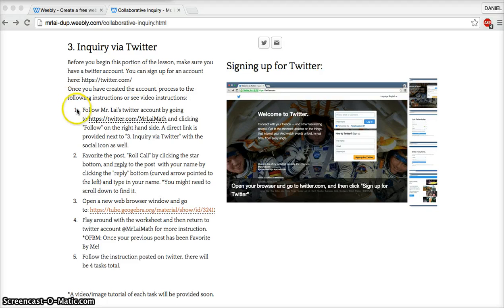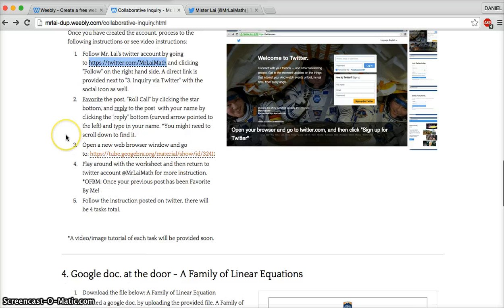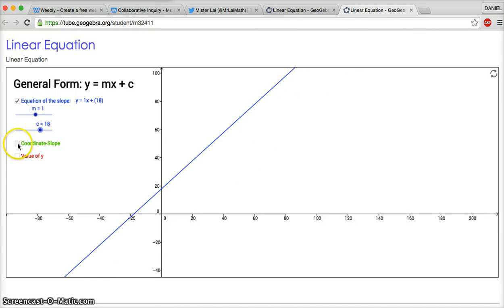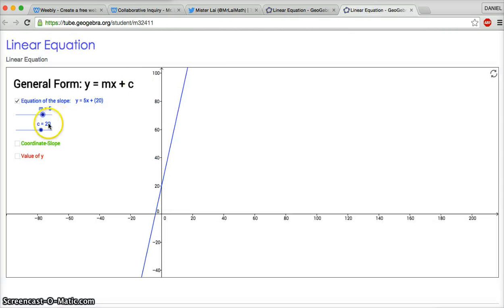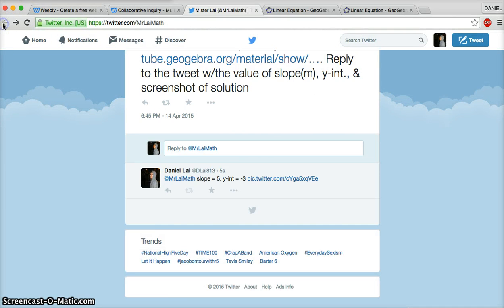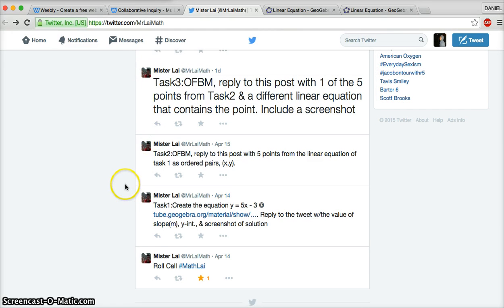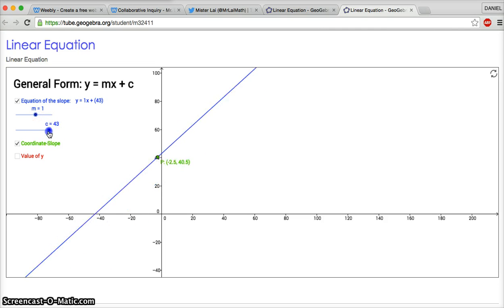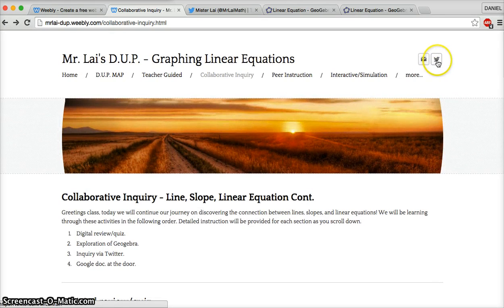Inquiry via Twitter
DUP- part 2.3